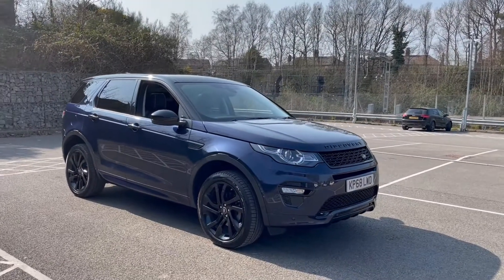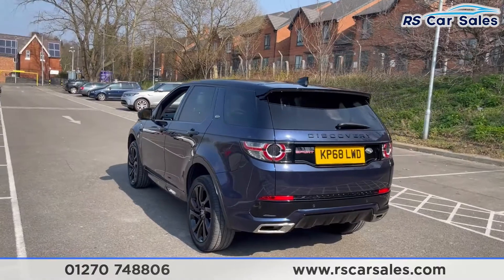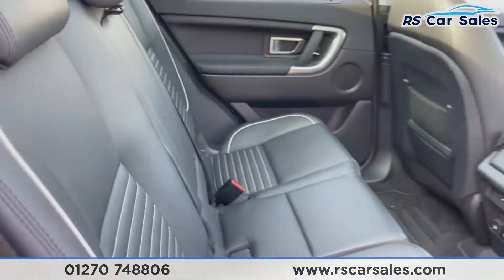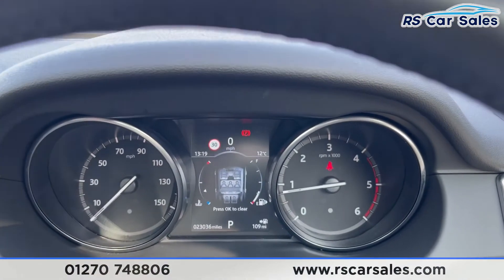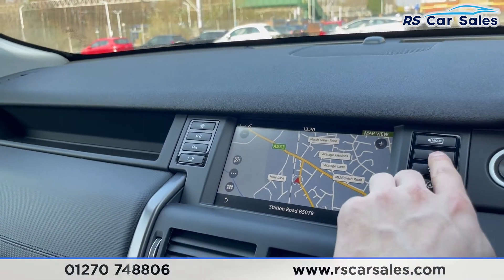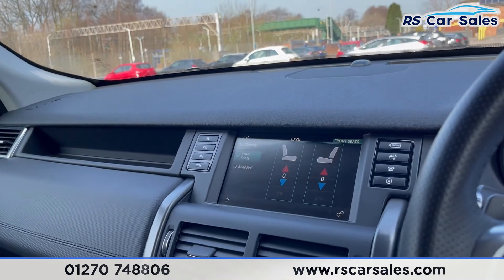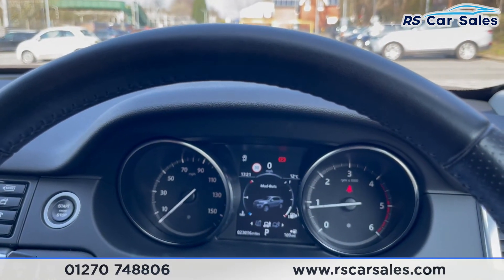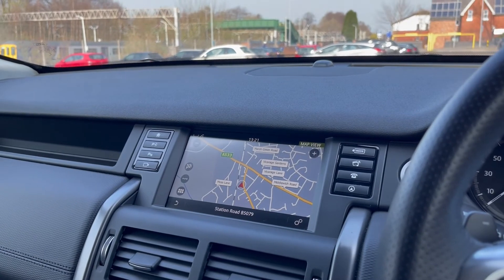LAND ROVER DISCOVERY SPORT 2.0 TD4 HSE DYNAMIC LUX | Rs Car Sales KP68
Fixed Pan Roof + 20s , Meridian Audio + Navigation + Rear Cam, Heated + Cooled Front Seats, Heated Rear, Cruise Control + Lane Assist , Free Next Day Nationwide Delivery

New Service / New MOT / Unmarked Black 20" Alloys / Fixed Panoramic Glass Roof / Rear Privacy Glass / Keyless Entry + Start / Loire Blue Exterior Paintwork / 7 Seat Option / Full Black Leather Interior / Meridian Audio / Navigation / Rear Camera With Front + Rear Sensors & Park Assist / Heated + Cooled Front Seats / Heated Rear Seats / Heated Steering Wheel / DAB Radio / Bluetooth Phone + Media / Terrain Response / Ambient Lighting / Wi-Fi Hotspot / Paddle Shift / Cruise Control + Speed Limiter / Lane Assist / Traffic Sign Recognition / Multifunction Steering Wheel / Auto Lights / Electrically Adjustable Seats With Memory Function / Power Fold Mirrors / Powered Tailgate This Car Could Be Sat On Your Driveway Tomorrow Morning - Free Next Day Nationwide delivery available - HD video walk round + Video test drive for all cars on our website - Multi Award winning dealer - HPI Clear - Part Exchange Always Welcome - Low Rate Finance Available - Credit and Debit card facilities - We can tax the car on your behalf ready to drive away - Extended Warranties Available - View our website for many more images.